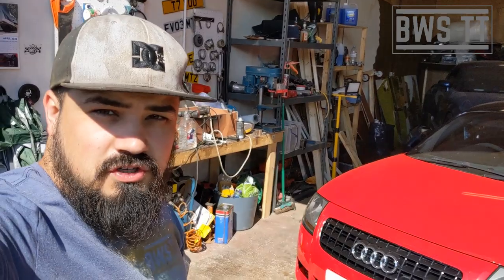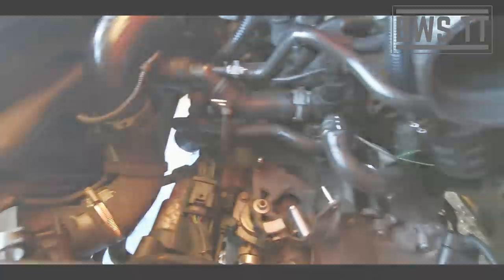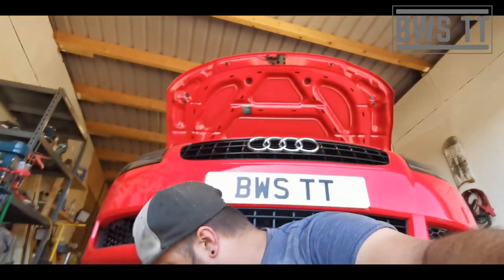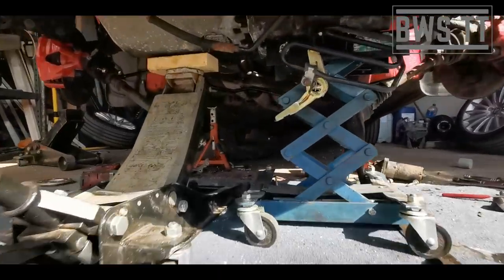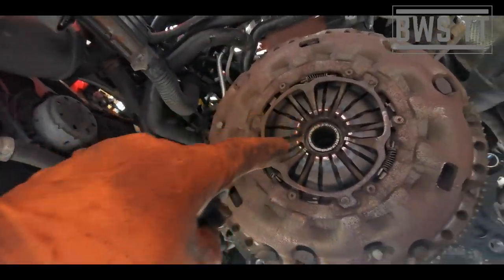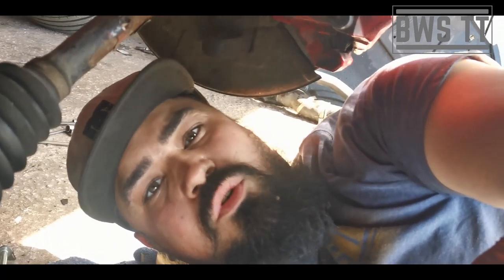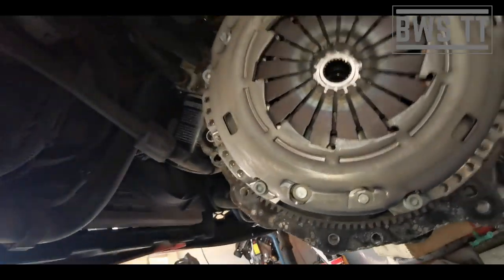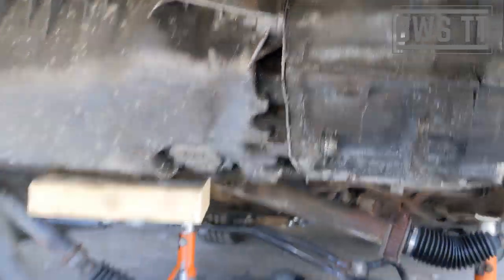Audi TT MK1 Quattro Clutch Change Guide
This is a long video, because its a long job! Typically its an all day job- i can trim it down to 6 hours but i've done it countless times, and that's only if there's no issues along the way. If yore tackling this for the first time, it's well worth investing half an hour in seeing how it's done properly.

Changing the clutch on the Audi TT Quattro is a big job because of how much you have to remove to get access. the transfer box makes it a bit of a pig! Garages charge a lot of money for this job - i charge a fair amount aswell as its the biggest job barring engine removal that i undertake.

***This video will potentially save you a few hundred quid, and took me an extra couple of hours on the initial job, as well as a few hours editing to be able to help you save money, so please, if this does help you out, consider dropping me a few £££ to say thanks - link below.***

Take your time, make sure you've got everything you need before you start, and get stuck in. Good luck!

***If this video has saved you a trip to your local garage, and you'd like to buy me a drink to say thankyou, then feel free to send me a donation